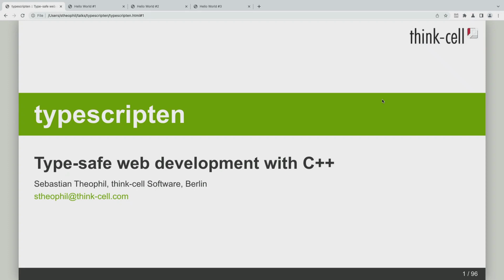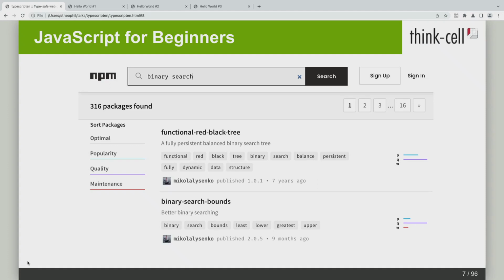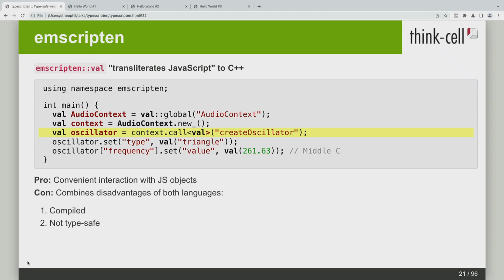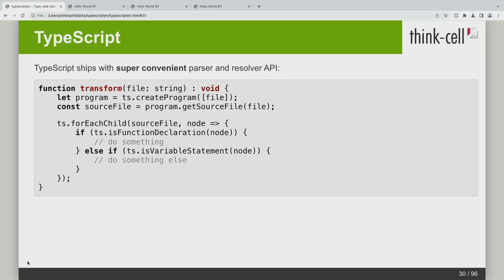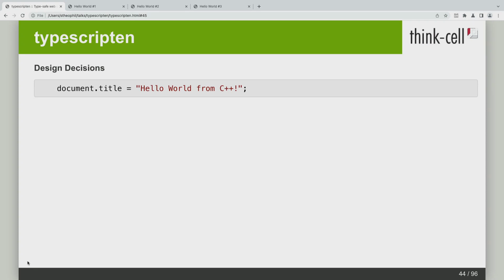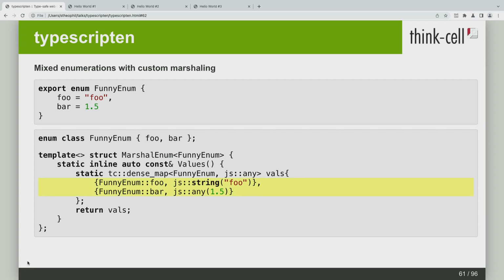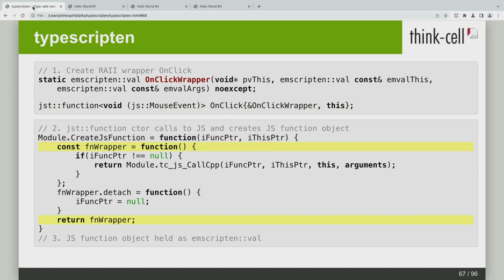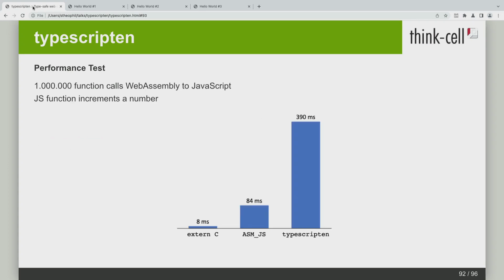VIScon 2022 - Generating type-safe JavaScript bindings for emscripten| Sebastian Theophil|think-cell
Talk:

Typescripten — Generating type-safe JavaScript bindings for emscripten

About this talk:

WebAssembly has become a very popular target platform for C++ developers. Thanks to emscripten, porting native applications to WebAssembly is easy — as long as the application only uses the browser as a display and input device. However, emscripten does not provide type-safe wrappers to the standard JavaScript APIs such as the DOM manipulation API, let alone any other JavaScript API provided by existing web applications. Our open source tool “typescripten” has been built to close this gap. I will discuss the challenges we faced and the choices we made when designing this framework.

Speaker:

Sebastian Theophil has been working at think-cell Software since its founding in 2002. In the last few years, among many other things, he has ported think-cell to run on macOS. He is also the maintainer of the typescripten project which lets programmers call JavaScript libraries from C++ code compiled to WebAssembly in a convenient and type-safe way. He enjoys leaving his desk from time to time to talk at international C++ conferences.